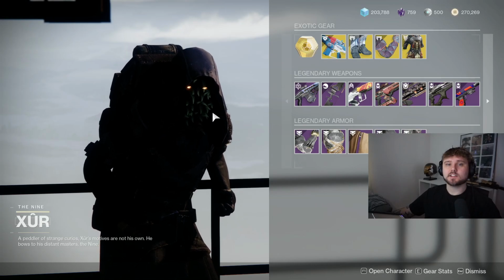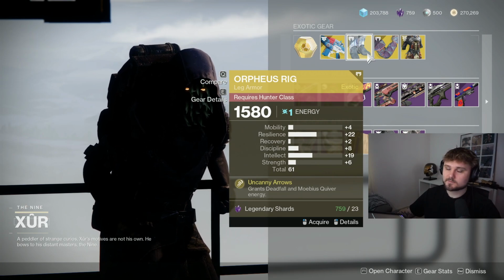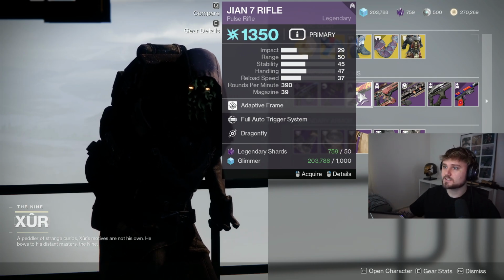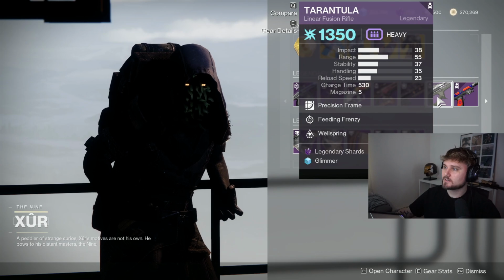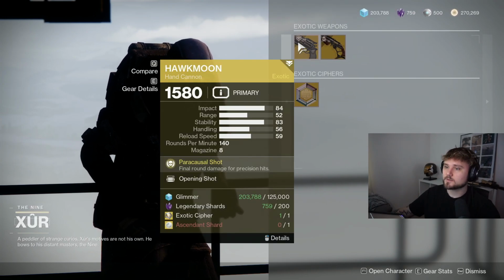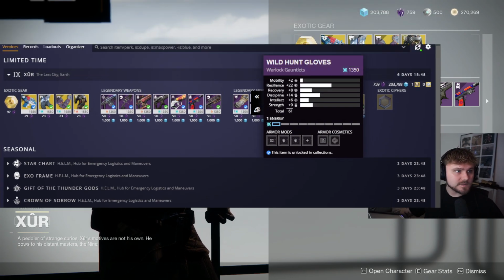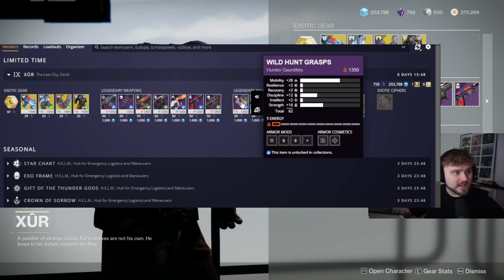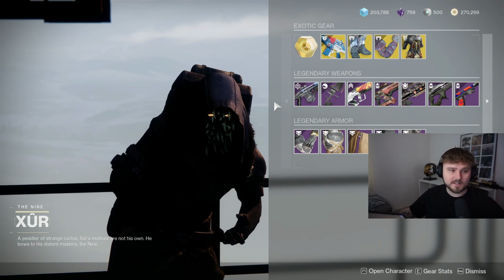XUR HAS MAX STAT ARMOR! + MORE!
SEASON 19 IS HERE! 😍 Make sure to turn channel notifications on to stay up-to-date on the latest Destiny 2 news and entertainment! Thank you for the support! 🙏
Edited By: Luckyy10p
Thumbnail Credit:
Bungie
Destiny Model Rips
Light.gg
📱 Follow me on all social media platforms!

Credit to: